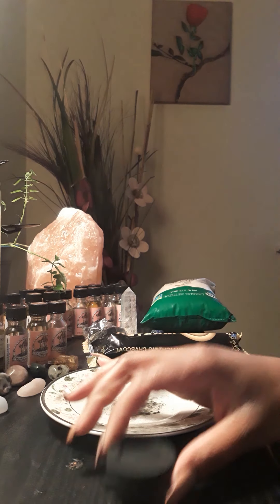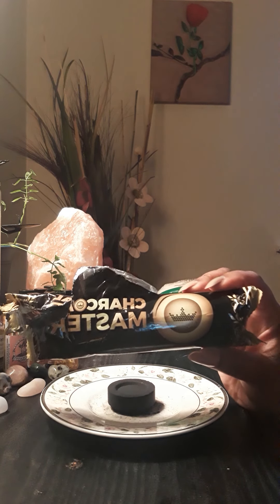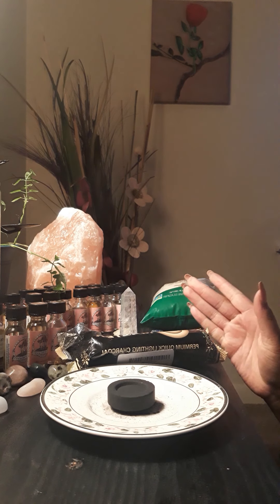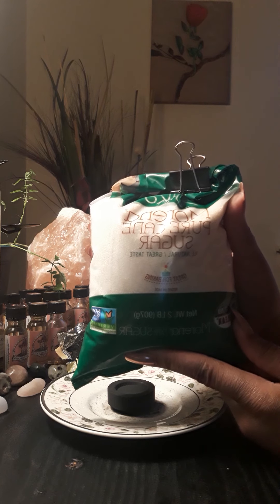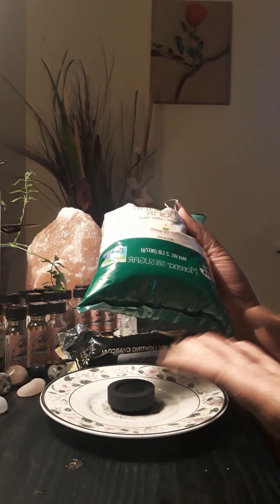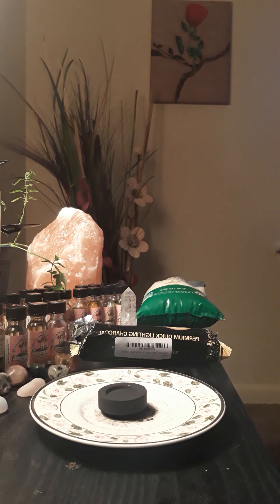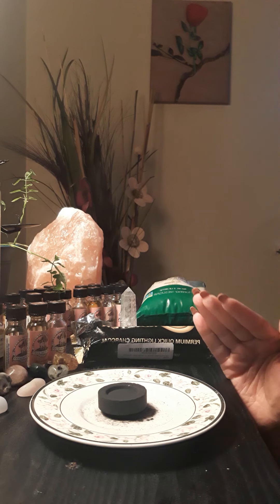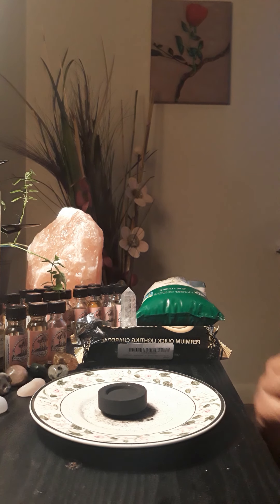Manifestation, Magic Mondays!/ Sugar prosperity ritual 🙌🏾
A video demonstration ritual for manifesting prosperity and abundance

I sell Intention and spelled oils along with intention and spelled candles...See you there :)